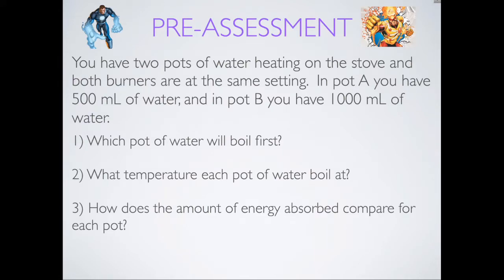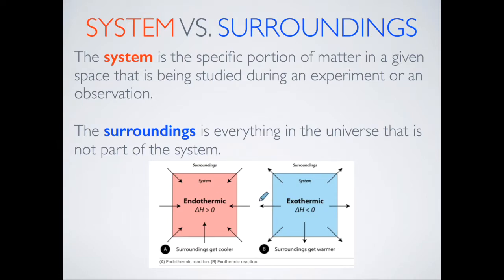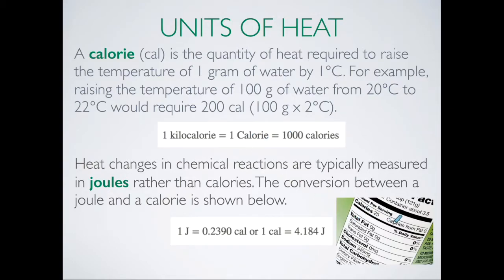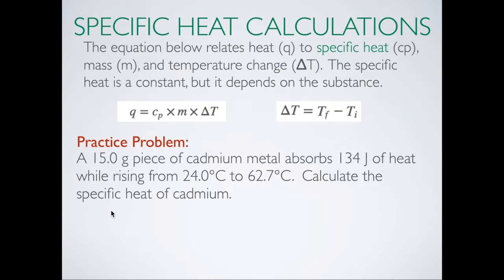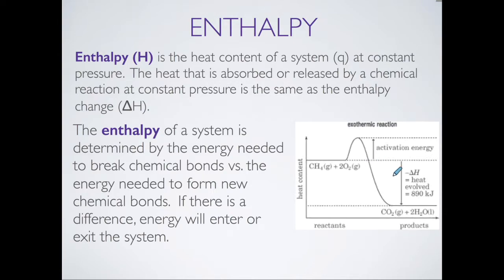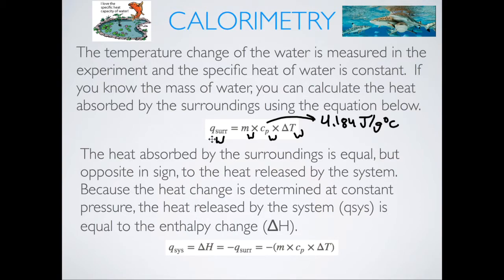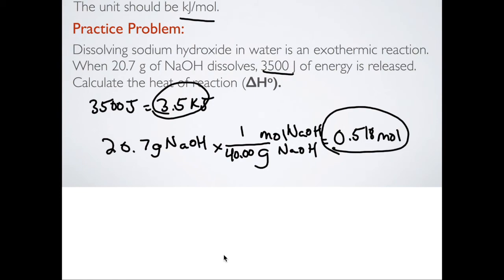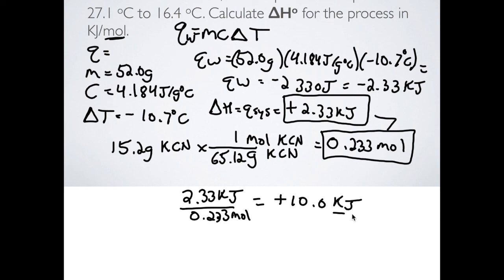Thermochemistry Notes Video Pt 1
This video covers part 1 of the Thermochemistry notes. The video covers the Law of Conservation of Energy, system vs. surroundings, calories, joules, specific heat capacity, enthalpy, and calorimetry. You should view this video if you miss any time in class, or if you simply want to review before the unit test.